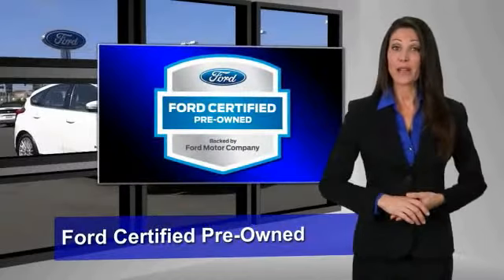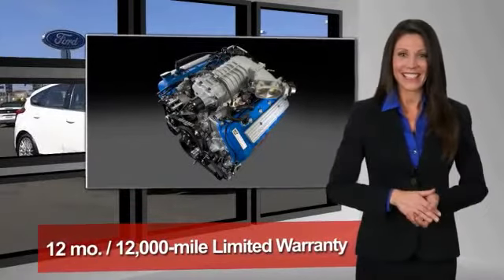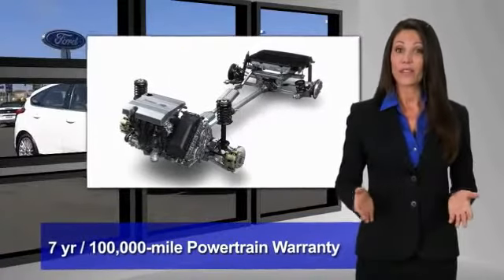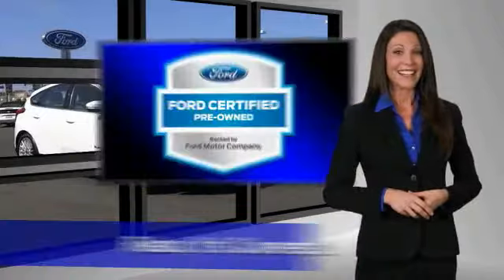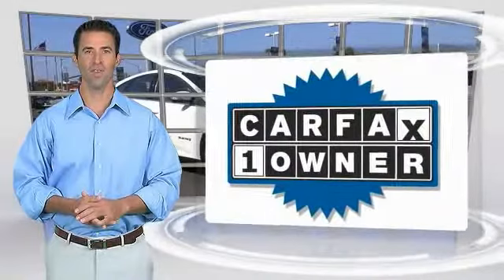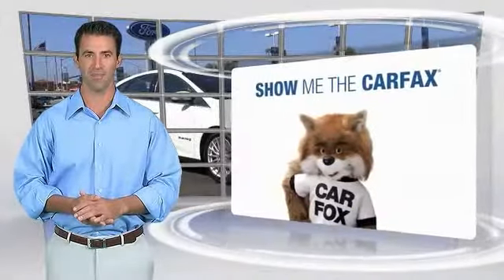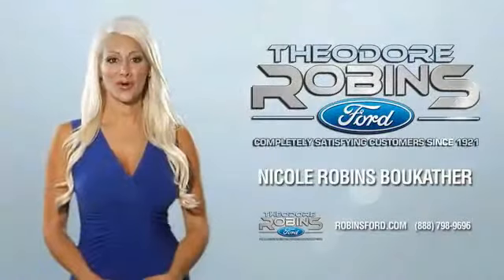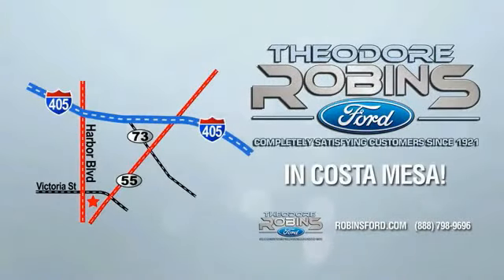2013 Ford Focus Electric COSTA MESA,NEWPORT BEACH,HUNTINGTON BEACH & IRVINE P251719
2013 Ford Focus Electric 5DR HB

THEODORE ROBINS FORD PROUDLY SERVING COSTA MESA, HUNTINGTON BEACH, IRVINE, NEWPORT BEACH, ORANGE COUNTY, AND SURROUNDING SOUTHERN CALIFORNIA LOCATIONS. THIS WHITE 2013 Ford FOCUS ELECTRIC IS EQUIPPED WITH A 107-KW ELECTRIC MOTOR , AUTOMATIC TRANSMISSION, AND RECEIVES AN ESTIMATED . 2013 Ford FOCUS ELECTRIC 5DR HB Equipment Group 300A and Wheels: Unique 17 Aluminum Painted. Must sell! Sizzling Performance! Let the all-electric-drive Focus get a real charge out of your day to day. The Focus Electric was awarded the 2011 Green Car Vision Award at the 2011 Washington Auto Show. Ford Certified Pre-Owned means you not only get the reassurance of a 12Mo/12,000Mile Comprehensive Warranty, but also up to a 7-Year/100,000-Mile Powertrain Limited Warranty, a 172-point inspection/reconditioning, 24/7 roadside assistance, trip-interruption services, rental car benefits, and a complete CARFAX vehicle history report. You really gotta love this car. If you wanted extras, it's got 'em, and we're not just talking extra cupholders here. Completely Satisfying Customers Since 1921. Stock #: P251719 | VIN: 1FADP3R4XDL251719 | 2013 Ford Focus Electric 5dr HB Theodore Robins Ford